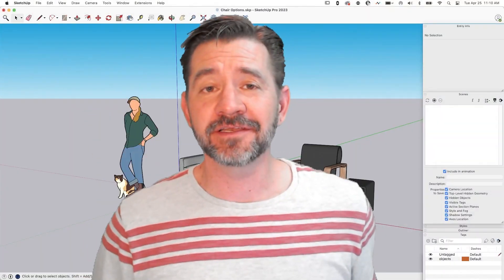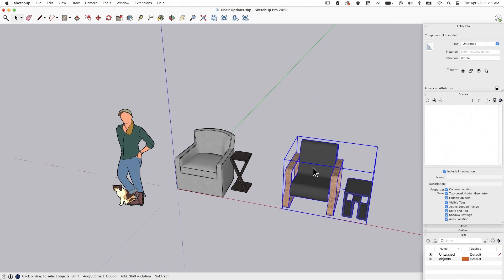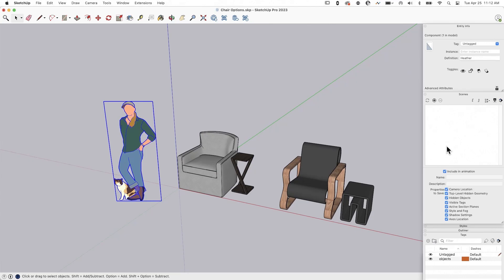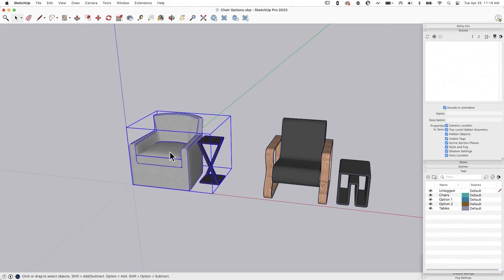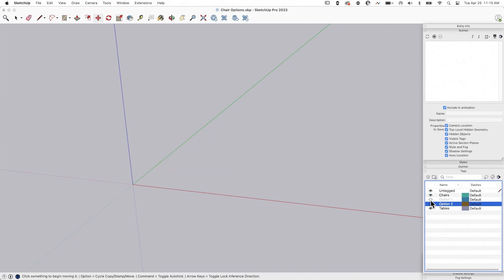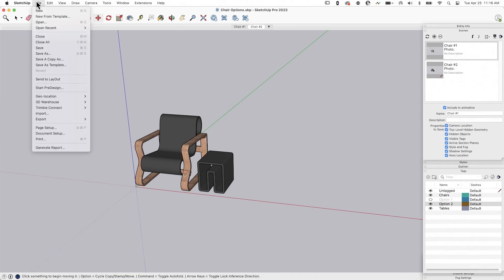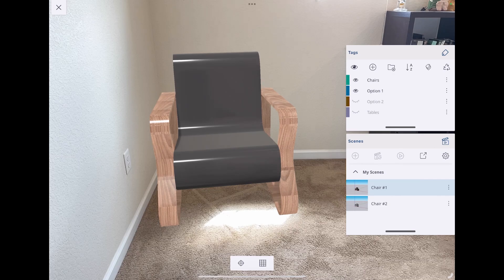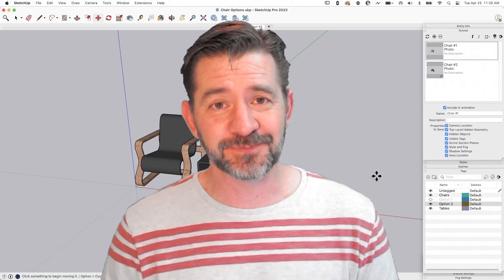See Your SketchUp Models in the Real World with AR Viewing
Let's say you have a SketchUp model... Let's say you have an iPad... Let's say you want to use the iPad to view your SketchUp model in AUGMENTED REALITY!!! If you are not sure how to do that, then this video was made for you!